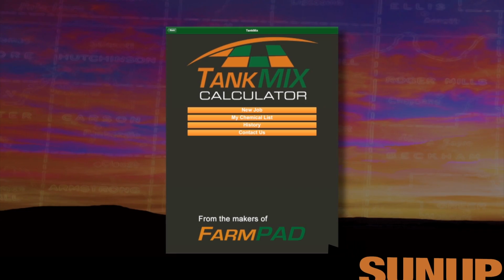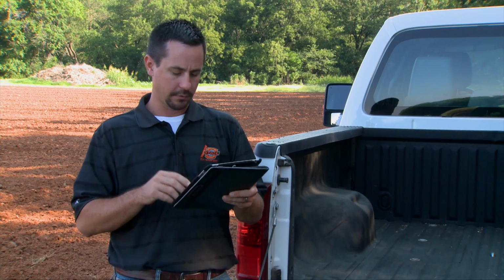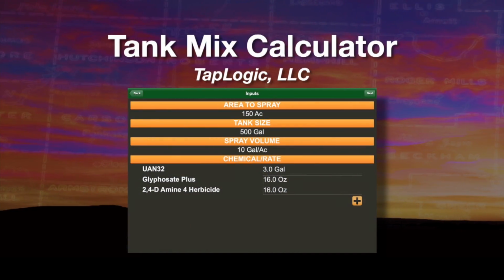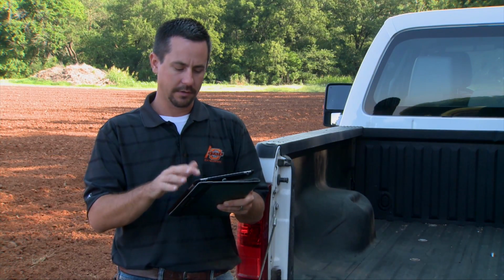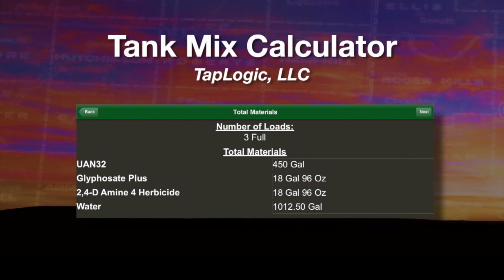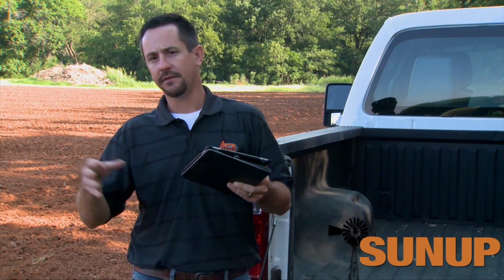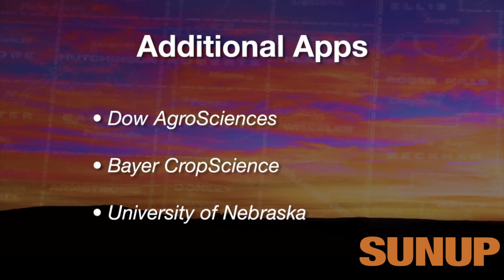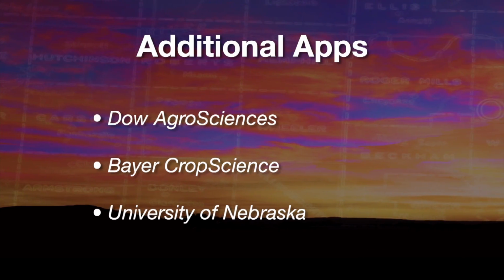Ag Apps (10/25/14)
Brian Arnall shows us useful mobile tools for calculating sprayer formulas.